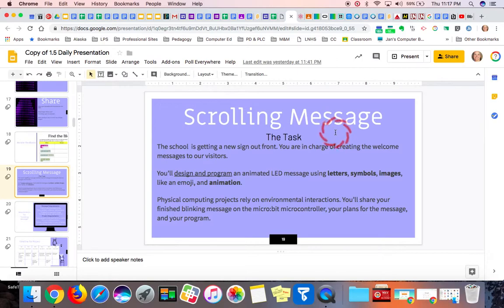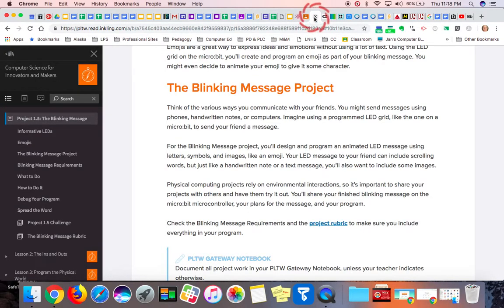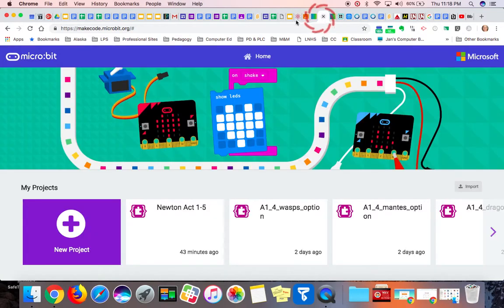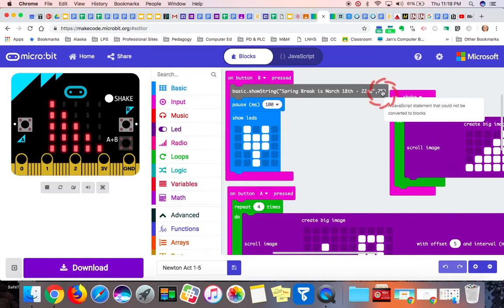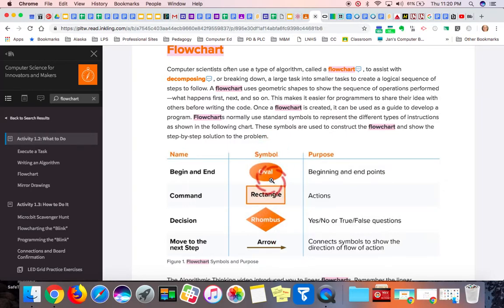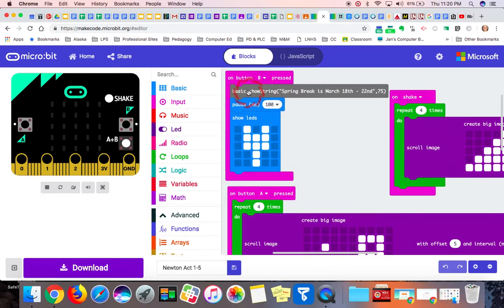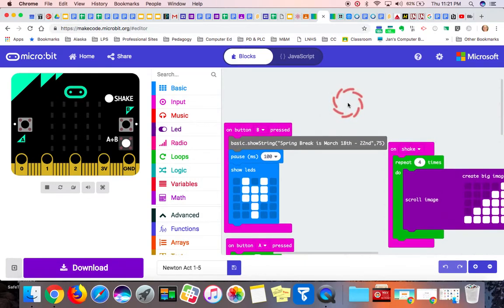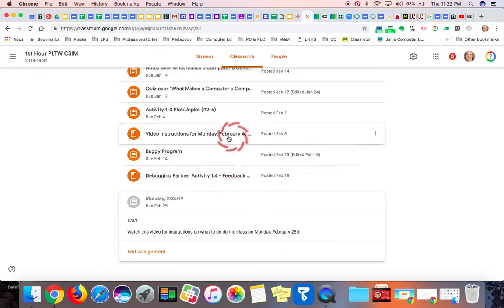Monday Feb 25 PLTW CS